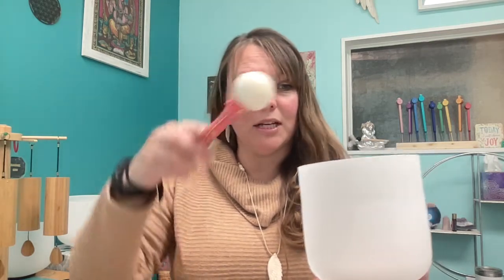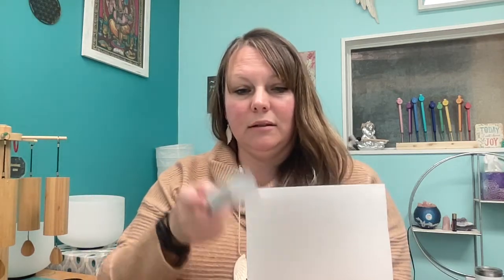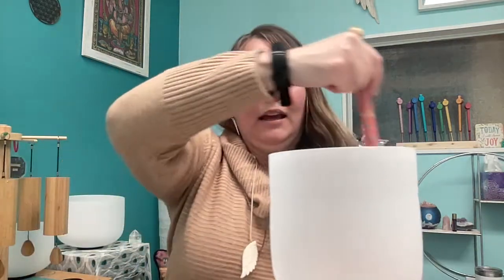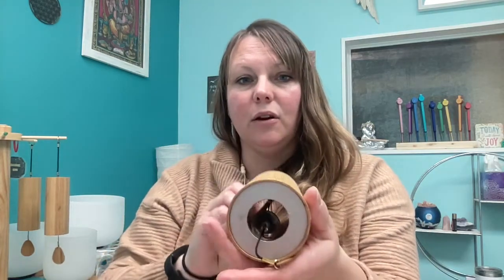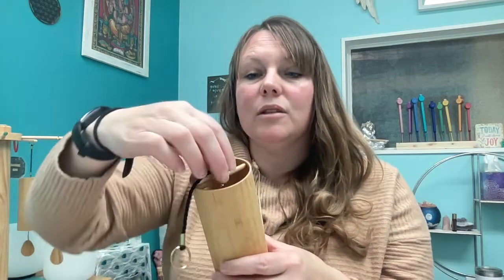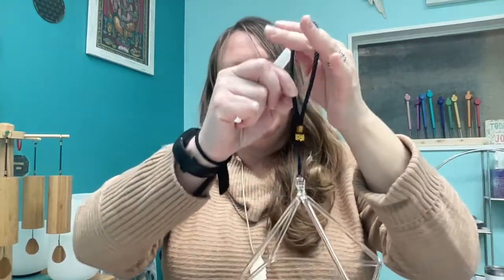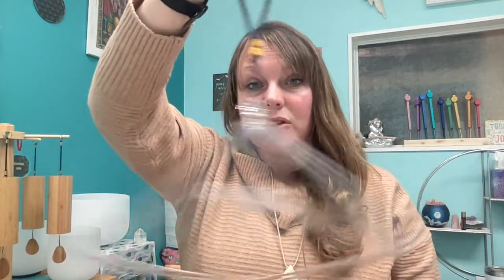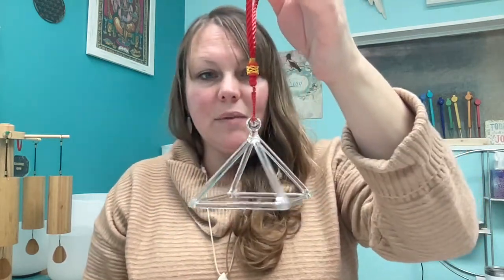Sound healing tips/How to and how not to strike your sound healing instruments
I demonstrate the best way to strike your crystal quartz bowls, pyramids and how to move your koshi chimes for optimal sounds.

Take my Udemy Course on how to play the Koshi Chimes